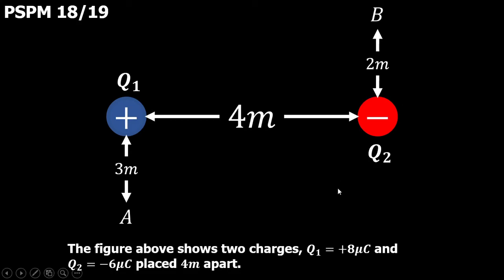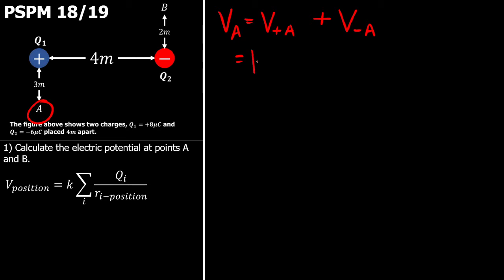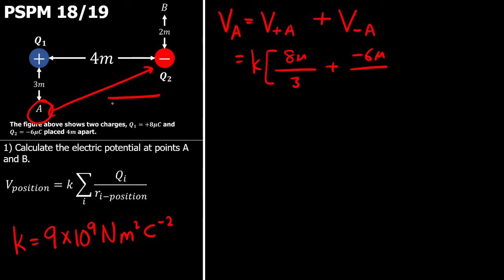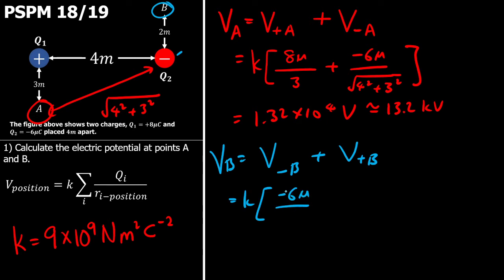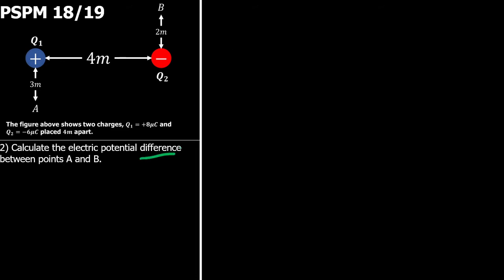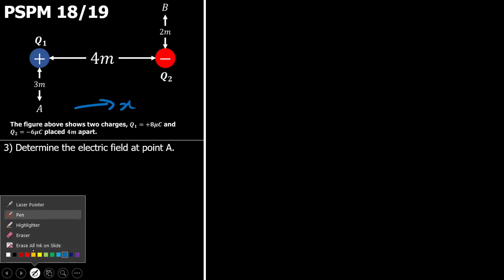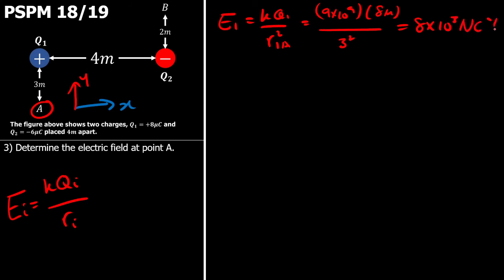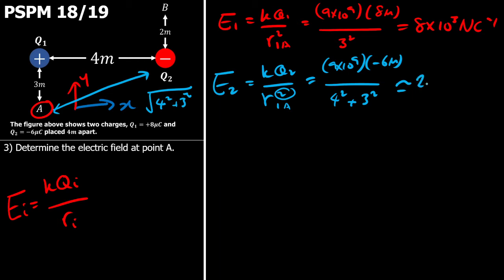SP025 PSPM 18/19 Q1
Question on electrostatics - Electric potential and electric field